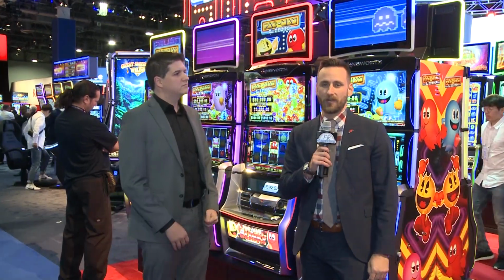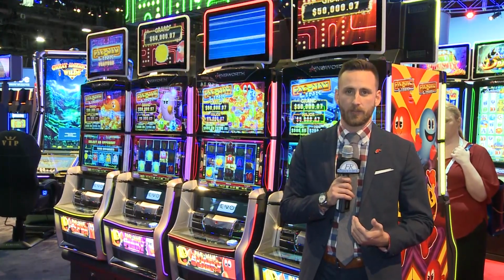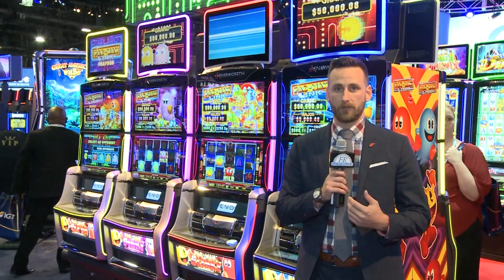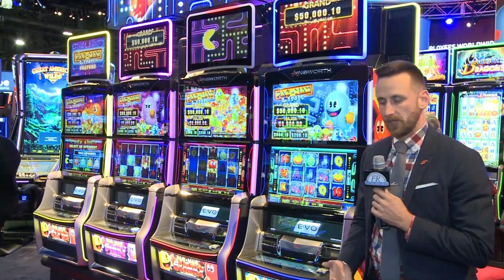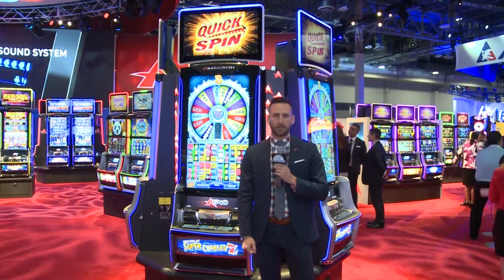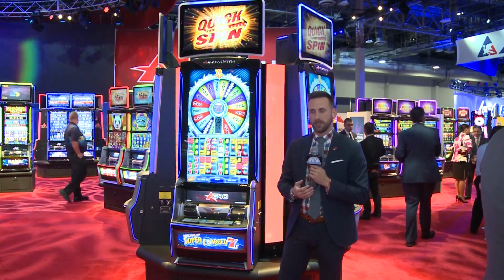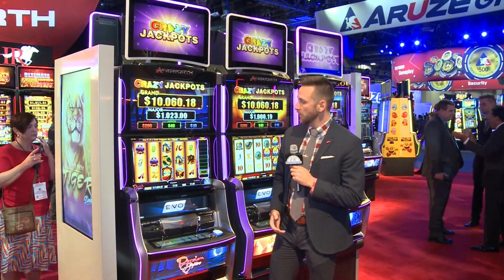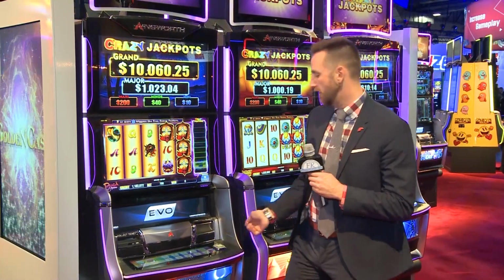Ainsworth (Cody Herrick) G2E 2018 Fantini Research